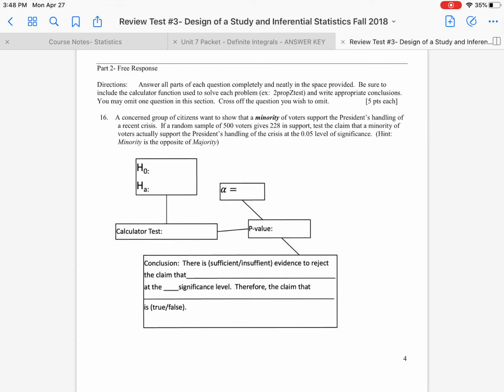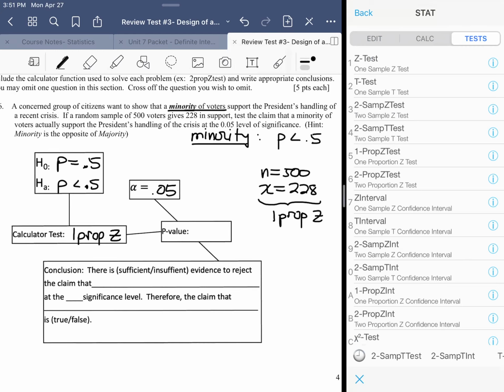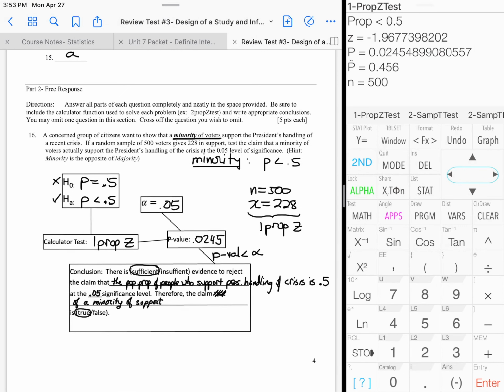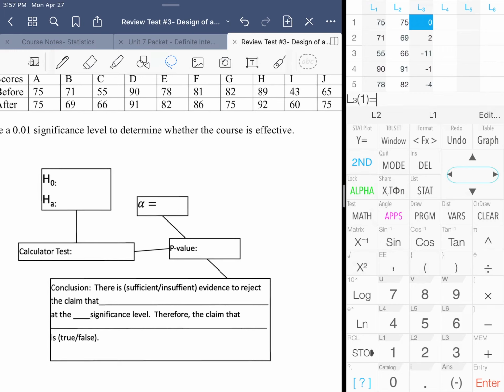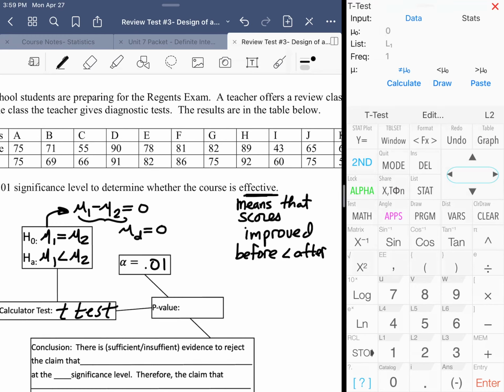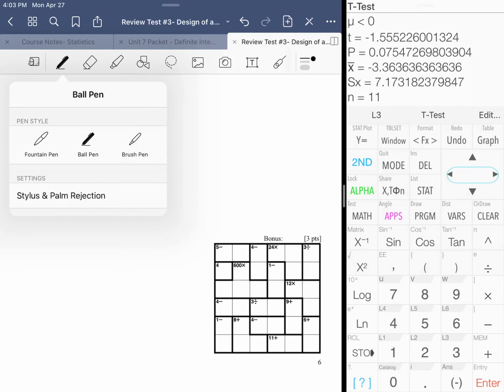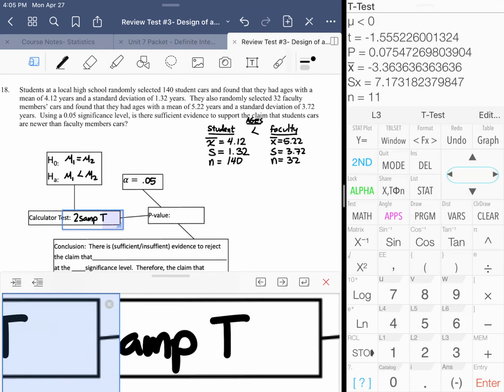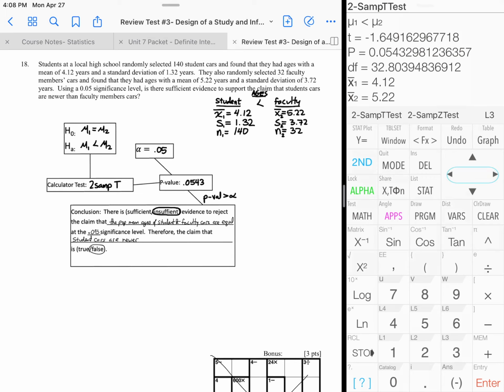Review Test #3- Design of a Study and Inferential Statistics Fall 2018 part 2